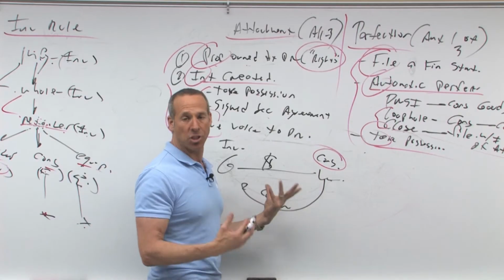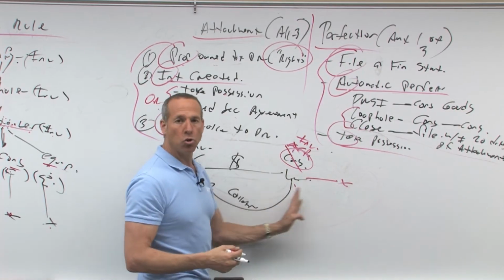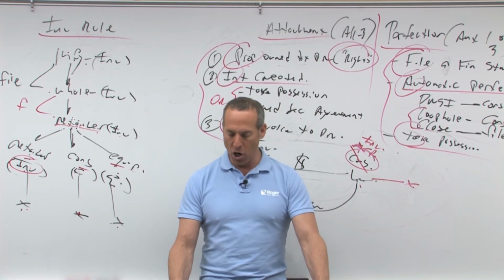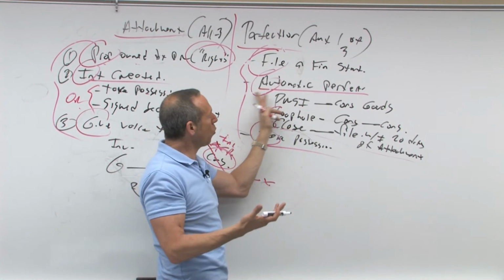Secured Transactions: Class Questions - Review 1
In this video, 20.04 – Secured Transactions – Review 1, test your knowledge of secured transactions with Roger Philipp, CPA, CGMA. The first question Roger covers concerns attachment of a security interest. Upon applying the mnemonic PIG – Property owned by debtor, Interest created, value Given by creditor – the correct answer choice becomes obvious.

The second question deals with filing a financing statement for a secured transaction – is a financing statement required for attachment of a security interest to occur? Is a filed financing statement effective for an indefinite time period provided continuation statements are timely filed? Find out as Roger discusses each answer choice in detail.

The next two questions reinforce the secured transactions rule whereby a PMSI – Purchase Money Security Interest – in consumer goods attaches and automatically perfects the security interest, subject to the financing statement loophole if the buyer sells the collateral to a third party. Throughout the review, Roger emphasizes the importance of understanding, for the purposes of applying the secured transaction rules, how the property in the secured transaction was being used in the hands of the seller and how it will be used in the hands of the buyer, such as whether is it used as inventory, consumer goods, or equipment.

Are you accounting faculty looking for FREE CPA Exam resources in the classroom?

Video Transcript Sneak Peek:

Welcome back! Let's do some questions on secured transactions. Number one, "Under the revised UCC secured transactions article, which of the following events will always prevent a security interest from attaching?"

How do you attach? PIG, property owned, interest rated, get value. "Failure to have a written security agreement," do you have to have an agreement or take in possession? "Failure of the creditor to have possession, or agreement. Failure of the debtor to have rights." Now, remember we said, property owned by the debtor. They have rights to it, yeah, they have to own it, or so they have to own it, and take possession or agreement, and they have to give value. “D, Failure of the creditor to give present consideration, present, past, all of that is valid.” Best answer, C.

Number two, "Under the secured transactions article of the UCC, which of the following statements is correct regarding the filing of a financing statement? One, a financing statement must be filed before attachment of the security interest can occur." Hmm, a financing statement must... Well, a financing statement has to be... In order before attachment? No, because a financing statement has nothing to do with attachment.

You attach, then... "Once filed, a financing statement is effective for an indefinite period of time provided continuation statements are filed, are timely filed", yeah. What is it? Every five years, you can continue. So, you can renew it every five years. So, two only, B.
Number three, "Grey sells computers to the public. Grey sold and delivered a computer to West on credit. West executed and delivered to Grey a promissory note for the purchase price and a security agreement covering the computer. West purchased the computer for personal use." What does that make it? Consumer goods. "Grey did not file a financing statement. Is Grey's security interest perfected?"

All right, so we have, Grey sells computers to the public. Grey sold one to West. All right, so let's see what's going on here. Grey sold it to West. All right, so Grey sold it to West. Grey is in the business of selling computers, its inventory. West, it's a consumer good. He gave him the purchase money to buy it. He's taking the computer as collateral. What is that called? PMSI, PMSI in what? In consumer goods in the hands of the consumer.